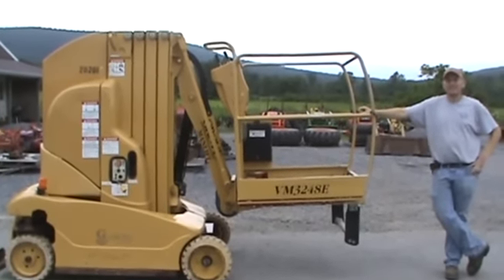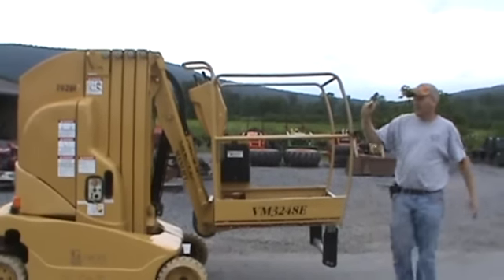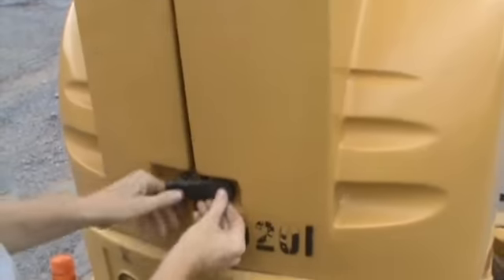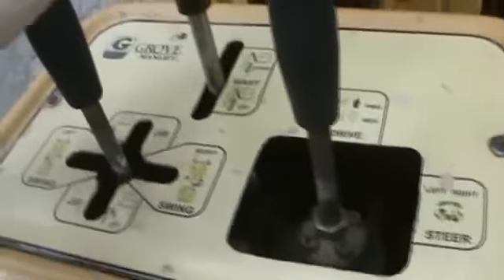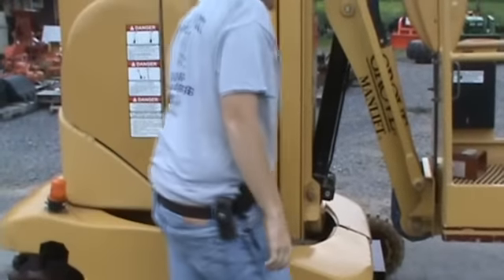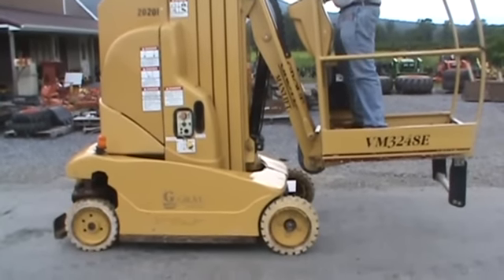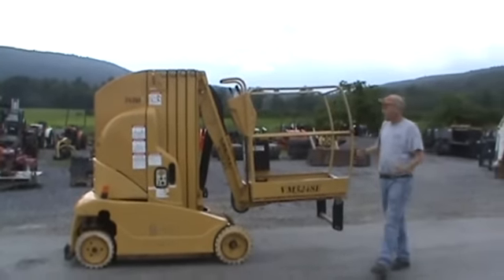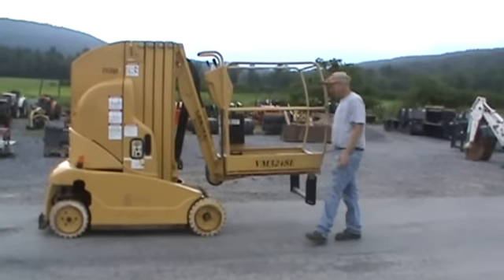1997 Grove VM3248E Boom Lift Man Lift Personal Man Lift For Sale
1997 Grove VM3248E Boom Lift Man Lift 329 Hours Non Marking Tires On Board Charger Unit Works Good Ready To Work. For Sale Call Mark Or Nick (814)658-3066